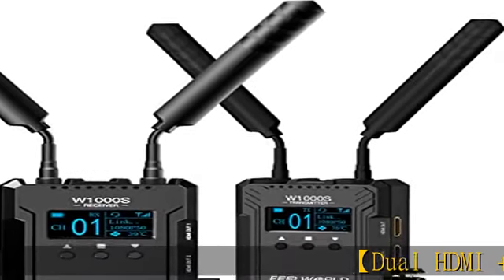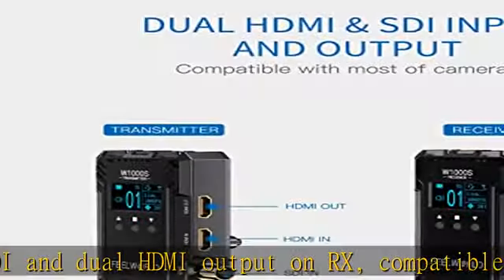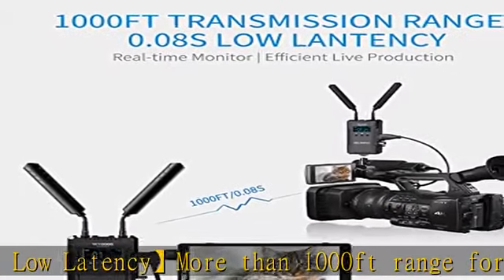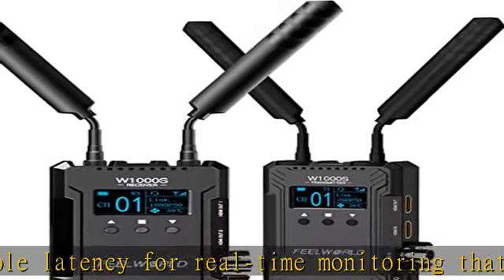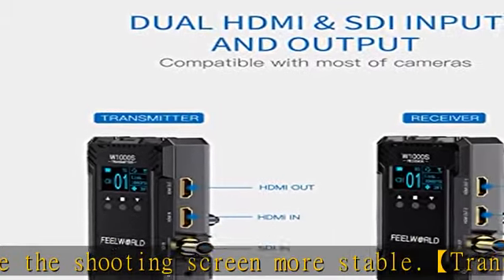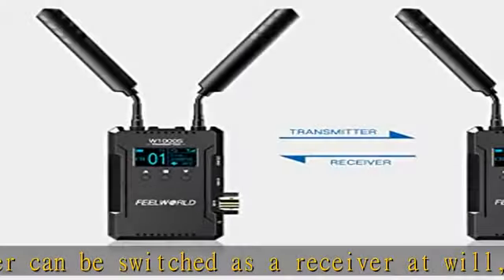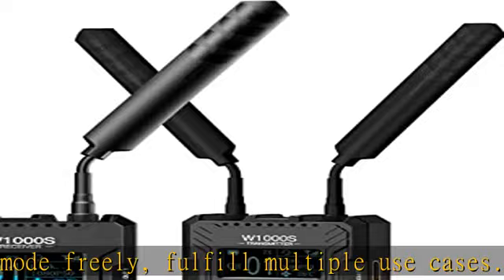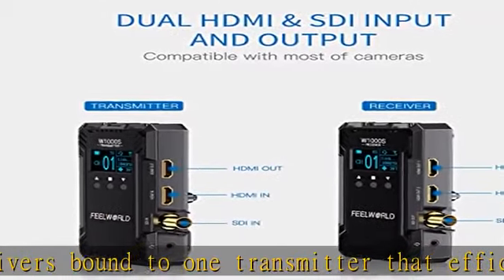FEELWORLD W1000S Wireless Video Transmission System SDI Dual HDMI Transmitter and Receiver Full Dup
FEELWORLD W1000S Wireless Video Transmission System SDI Dual HDMI Transmitter and Receiver Full Duplex Intercom Live Streaming 1000FT Long Range with 0.08S Low Latency